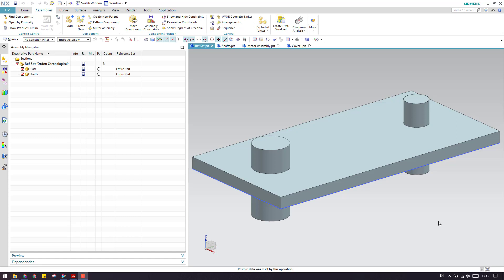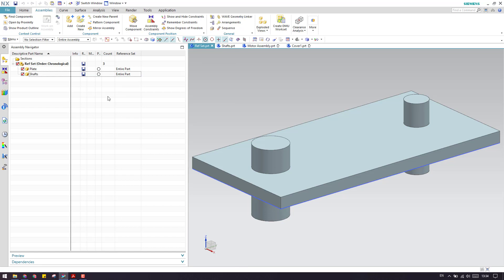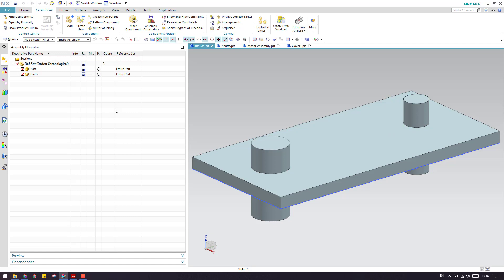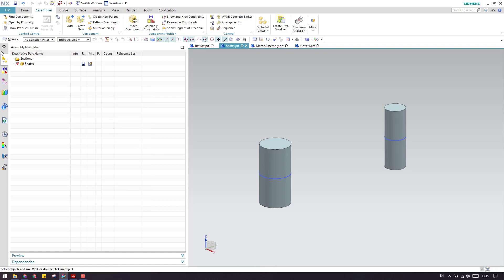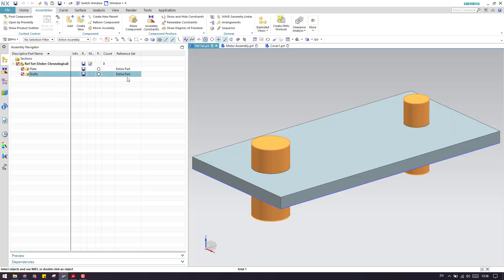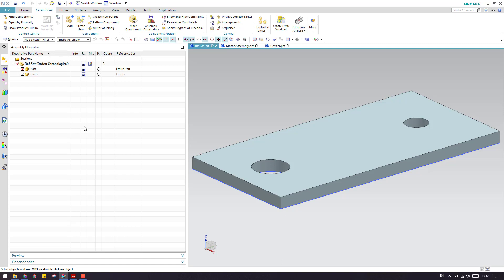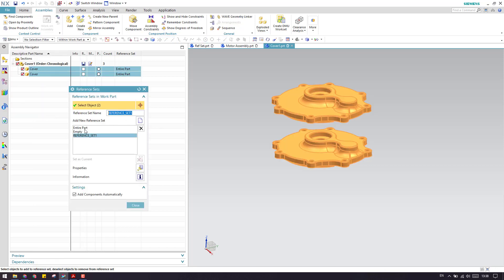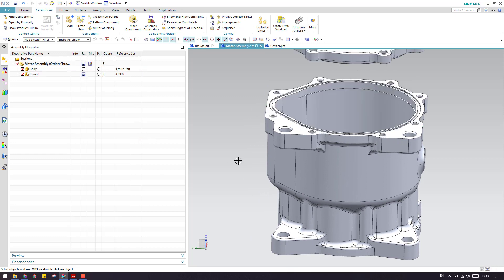Siemens Unigraphics NX-Assembly Tutorials || Understanding Reference Sets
1. NX Electrical Routing/Wiring Harness
4. NX Sheet Metal Course

Unigraphics NX-Montaj Öğreticiler || Anlama Referans Setleri
유니 그래픽스 NX-조립 자습서 || 이해 참조 세트
Unigraphics NX-Majelis Tutorial || Set Referensi pemahaman
Unigraphics NX-Assembly Tutorials || Verständnis Referenz-Sets
Unigraphics NX-tutoriales de montaje || Conjuntos de referencia comprensión
Unigraphics NX-montaggio Tutorial || Imposta di riferimento Comprendere
Unigraphics NX-Assembly Tutorials || Inzicht Reference Sets
Unigraphics NX-สมัชชาสอน || ชุดอ้างอิงความเข้าใจ
Unigraphics NX-montażowe Poradniki || Zrozumienie Zestawy referencyjne
UNIGRAPHICS دروس NX-الجمعية || مجموعات المرجعي فهم
Unigraphics NX Tutoriels-Assemblée || Ensembles de référence Comprendre
Unigraphics中组装教程||了解基准设置